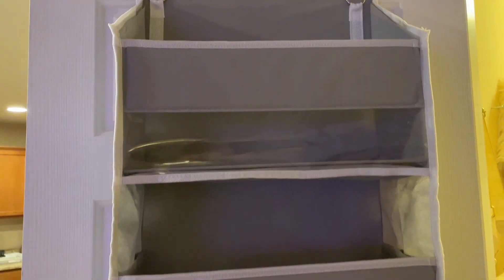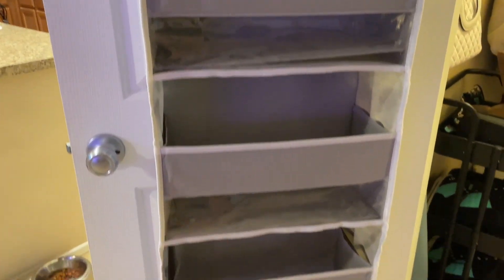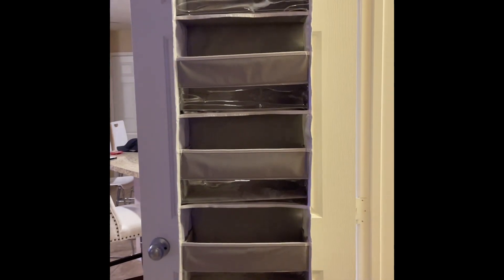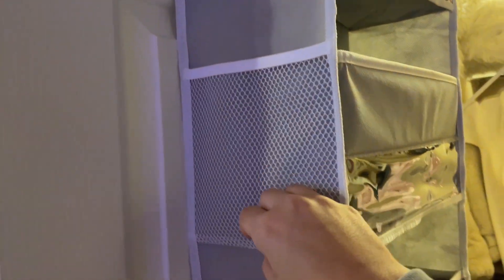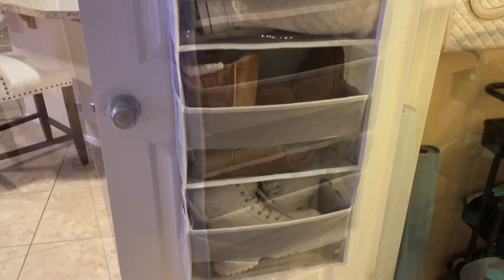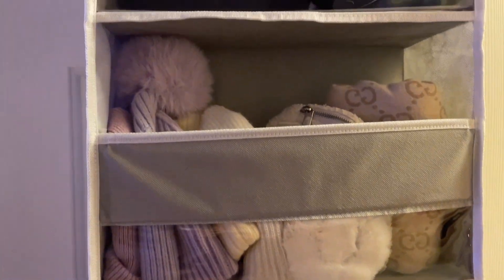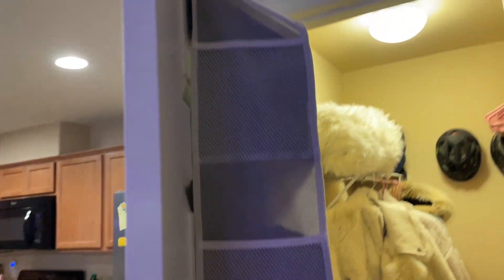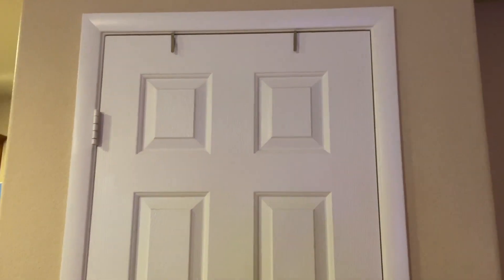ULG Over the Door Organizer with clear viewing windows